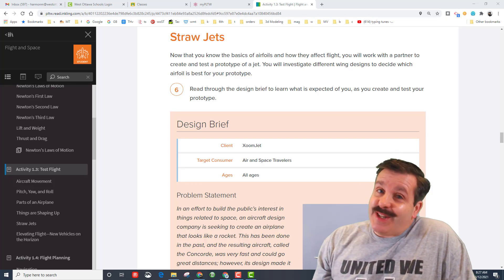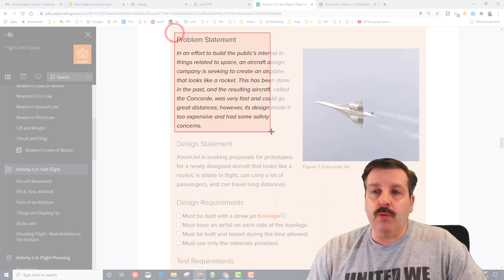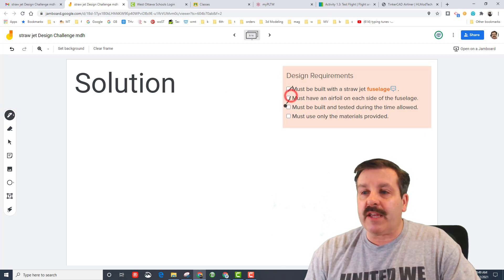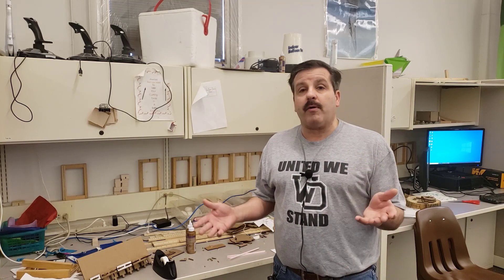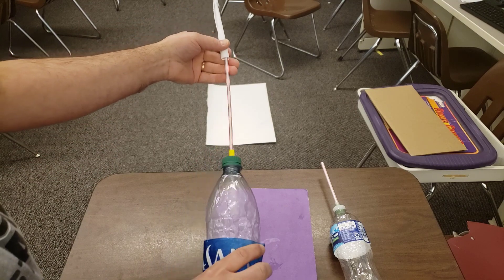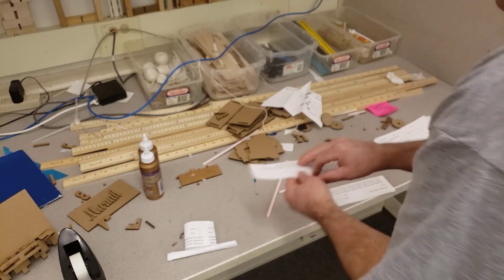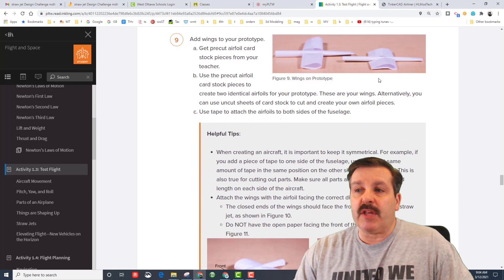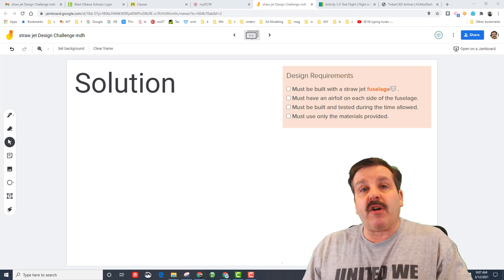Sweet Straw Jet Steps with a Google Jamboard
Here are some sweet straw jet steps that use a Google Jamboard with the design process. Can you and your team create an amazing flying craft with a working airfoil?  You can also check out the sweet launcher for safe launching.